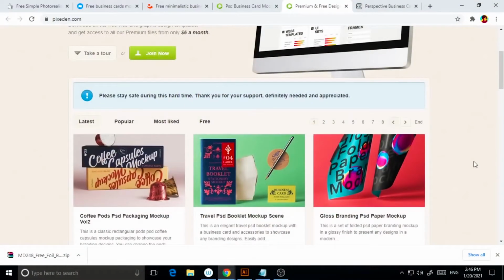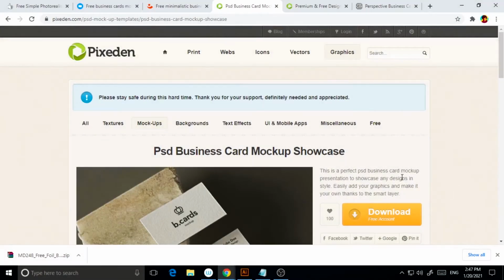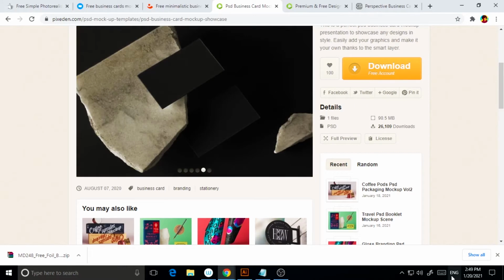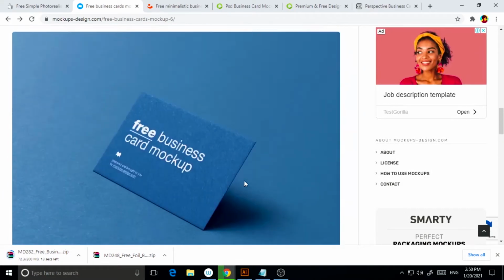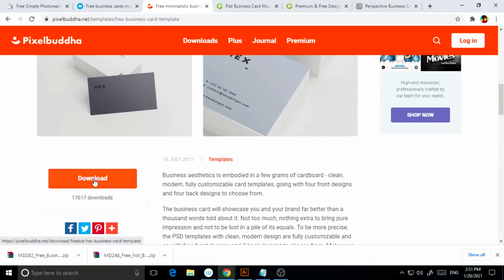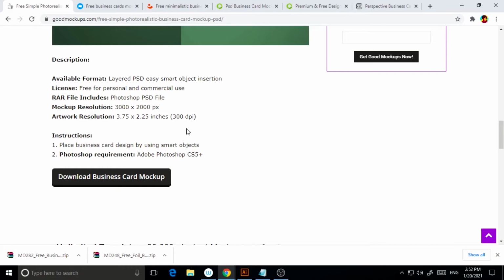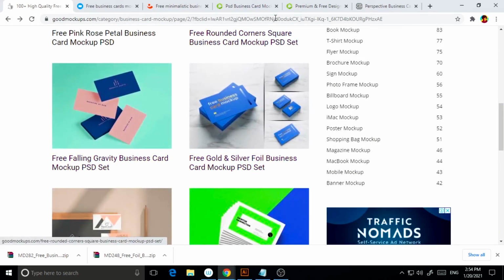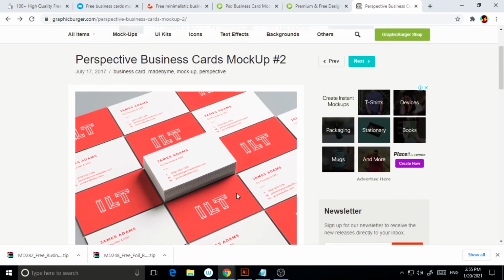Free Business Card MockUp [Top 5 Websites]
In this video I will show you Free Business Card MockUp websites that can help you save time and effort to create your business cards absolutely free.

v=VfHFRbY2Dxo&t=10s